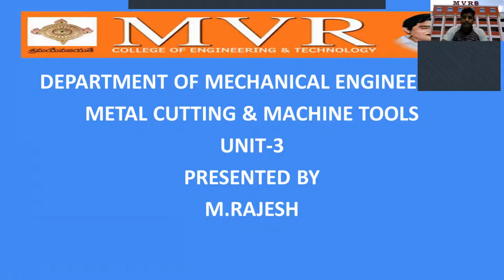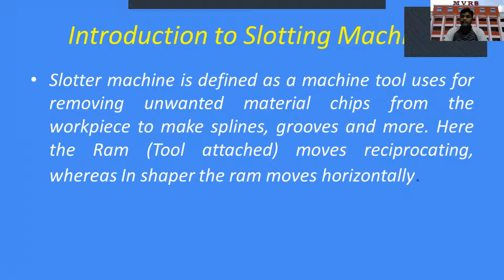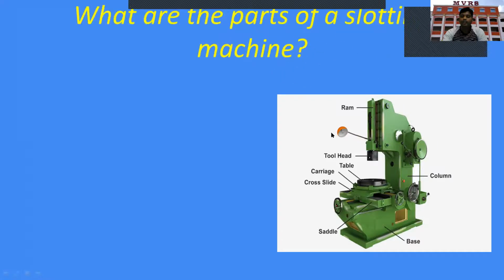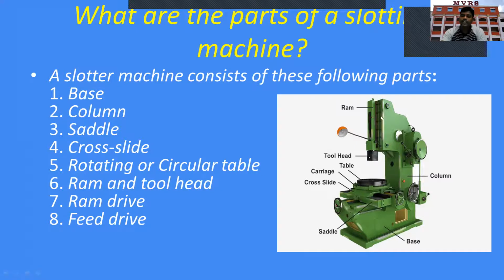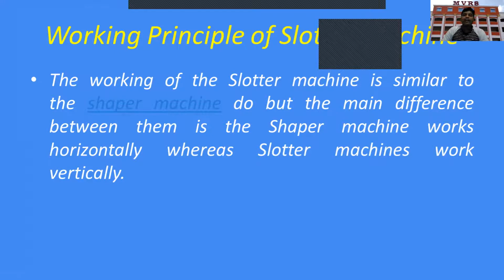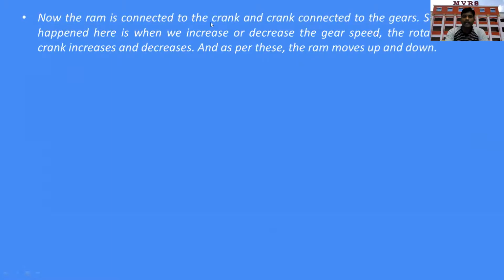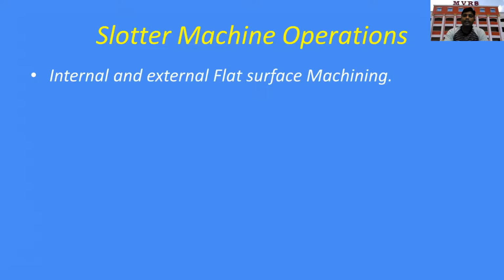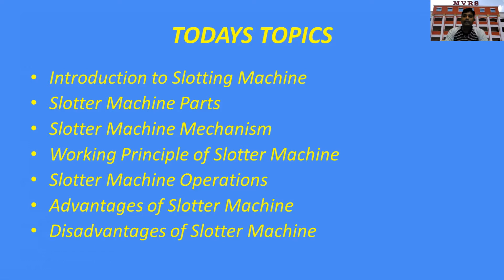ME | 31 | MCMT | SLOTTING MACHINE | 5-10-2020 | 10:00AM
SLOTTING MACHINE INTRODUCTION
WORKING PRINCIPLE
PARTS
ADVANTAGES & DIS ADVANTAGES